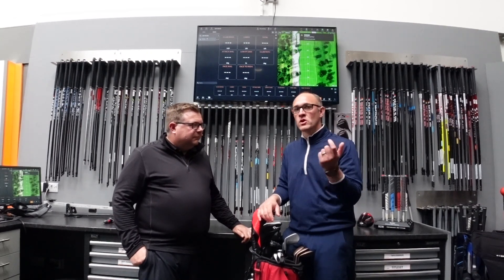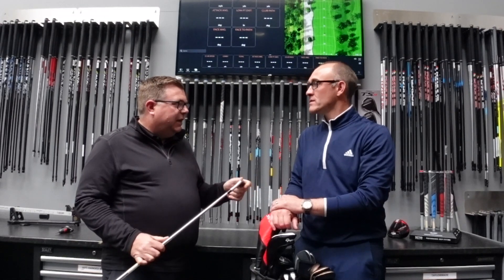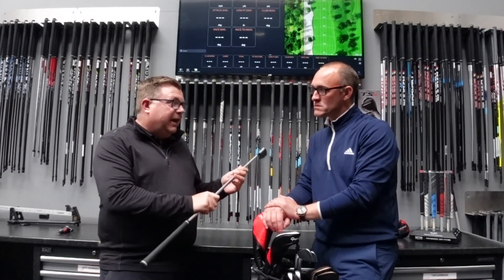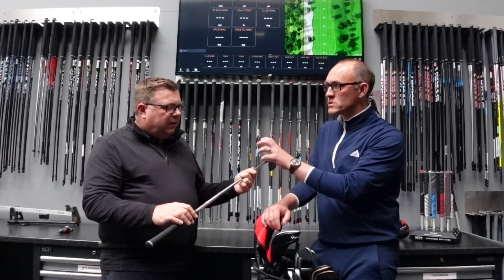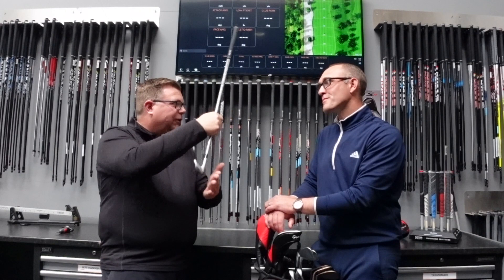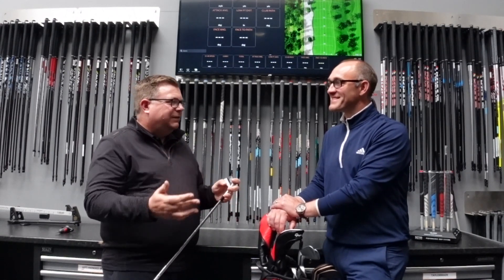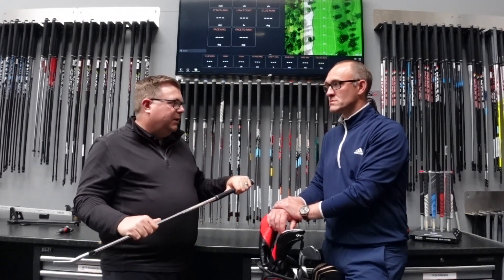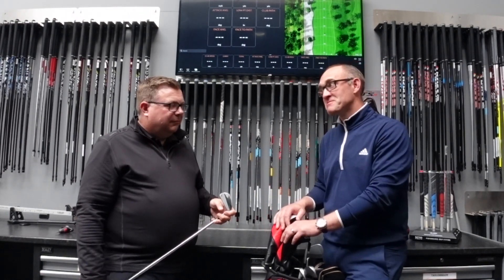Taylormade P7.MB Irons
AFGolfStore's Jason Boast discusses his setup for his new P7.MB irons from Taylormade. Fully customised by the team at AFGolfStore Peterborough.

[] Taylormade Stockist
Got A Question? Give Us A Call On 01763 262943

We are AFGolfStore, offering a fully bespoke custom fit experience, coaching for all golfers and retail with all the leading golfing brands within our stores. We care how you play the game.